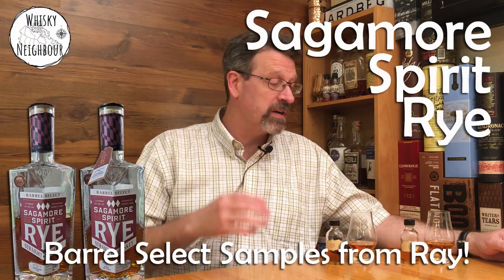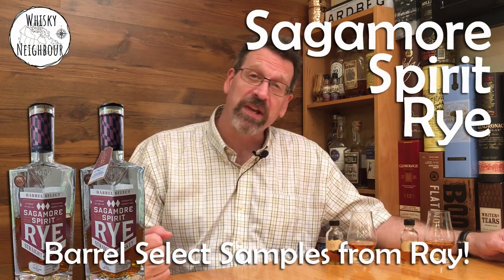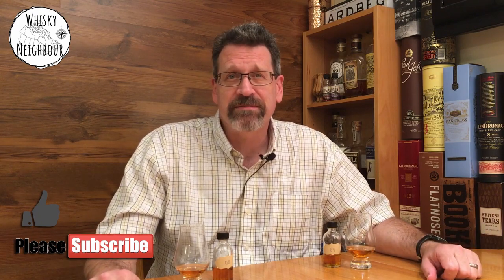Sagamore Spirit Rye Barrel Select Comparison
Episode 295. Happy 4th of July! These two ryes are fantastic. I would gladly celebrate with either of these. Ray send two store picks a while back and they are surprisingly different for me. The Empire is roasted vanilla, liquorice, and ginger. The Mirage is more menthol, light grass, and spice. Have you had either? These are perfect for a celebration and for a Rye head! Cheers!